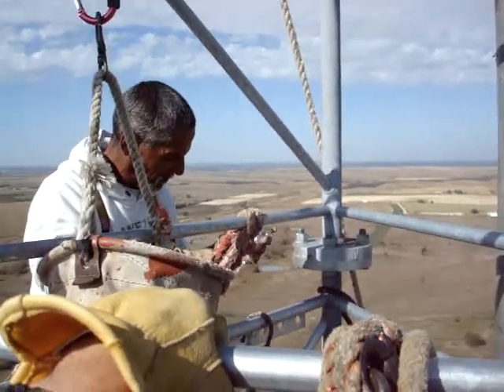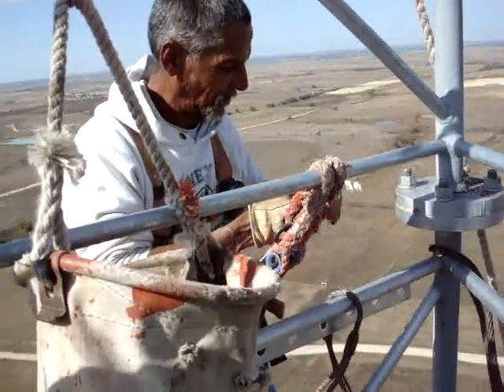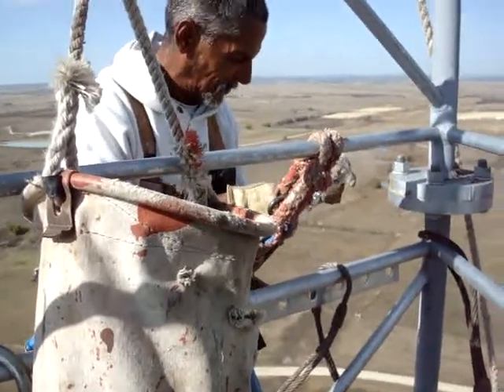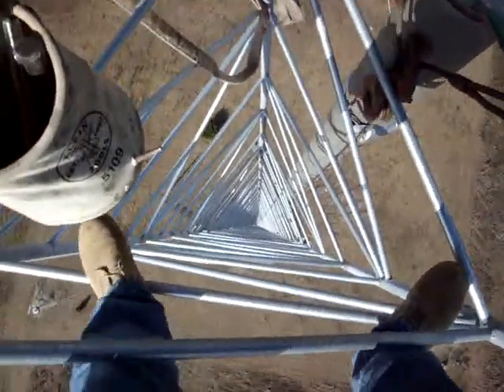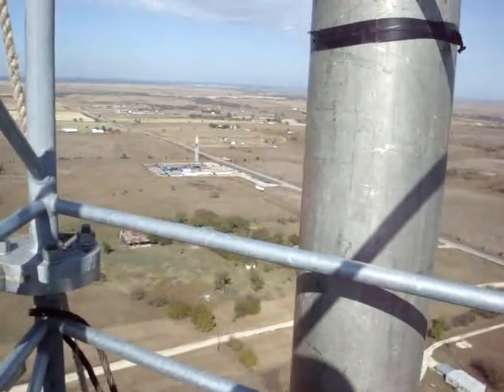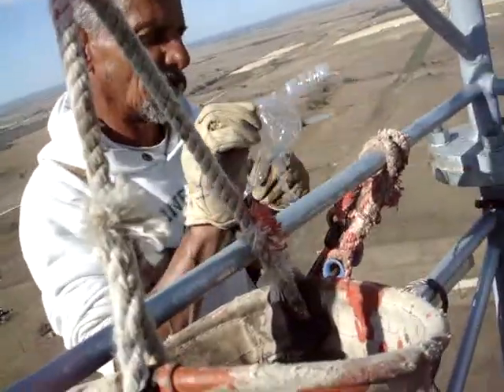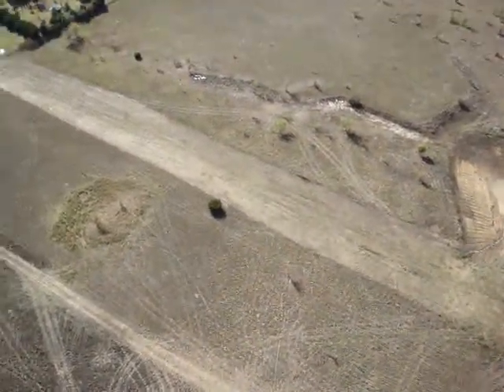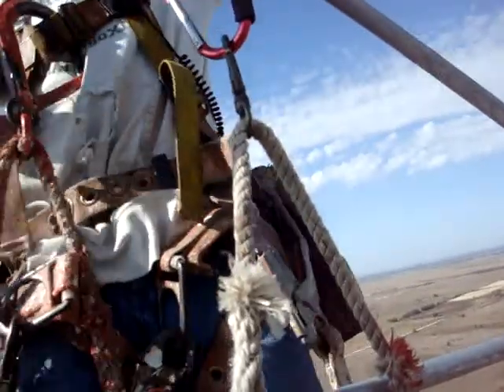Waterbottle Helicopter from Tower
How to make a Water Bottle into a Helicopter, Shot on a Tower right about 300 feet in the air.